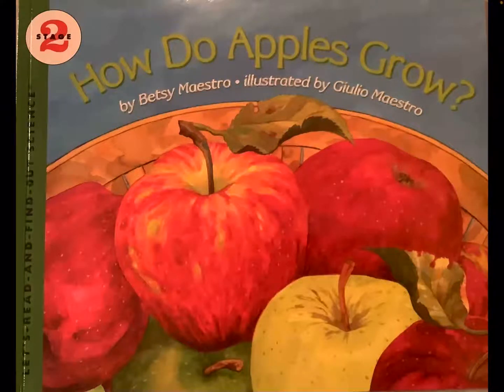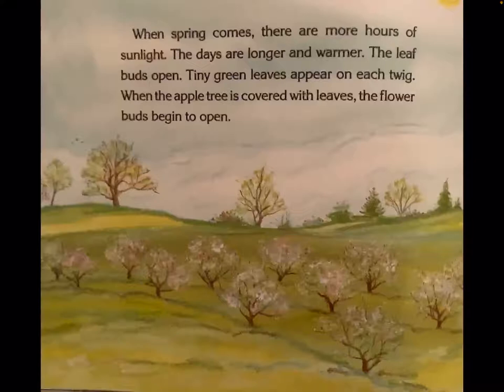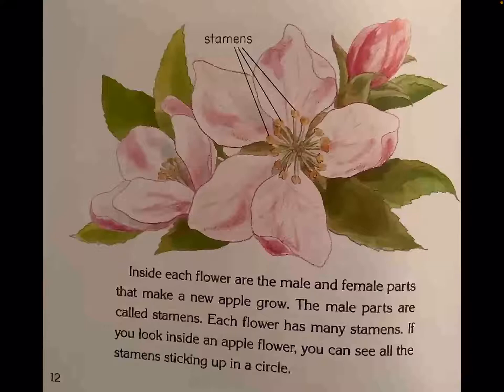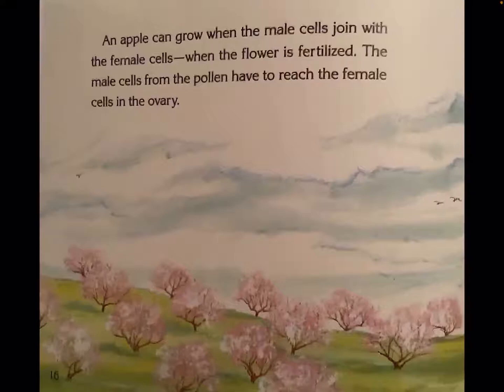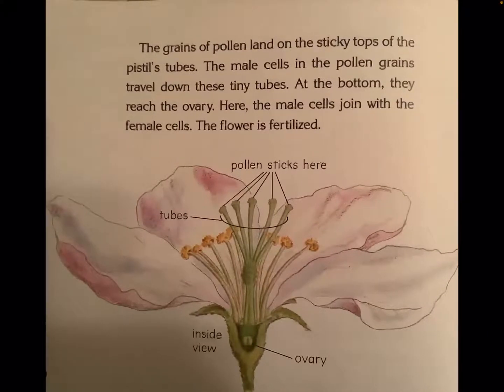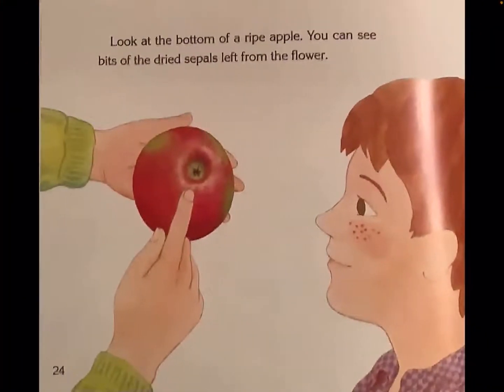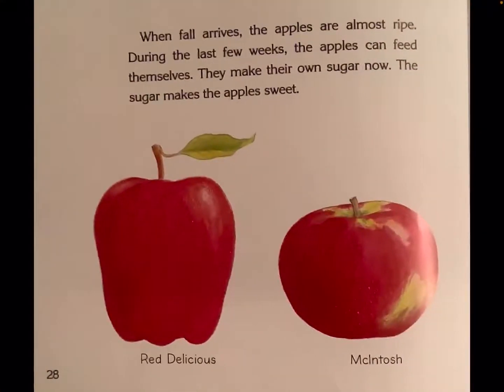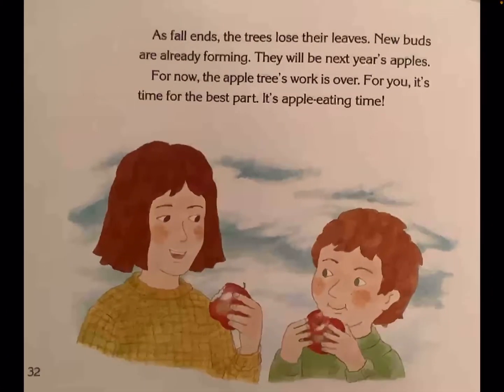How Do Apples Grow? By Betsy Maestro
Ever wonder how apples grow? Let’s find out!